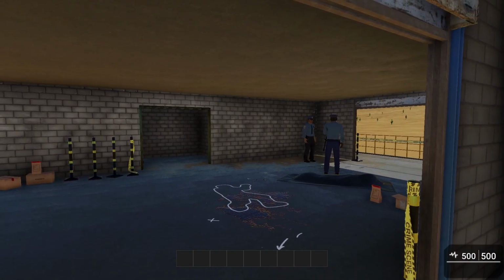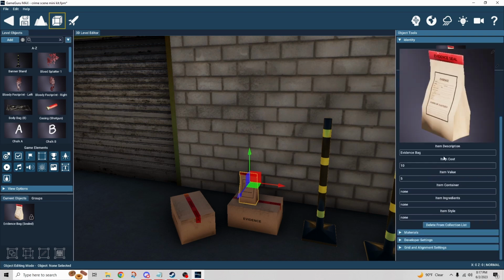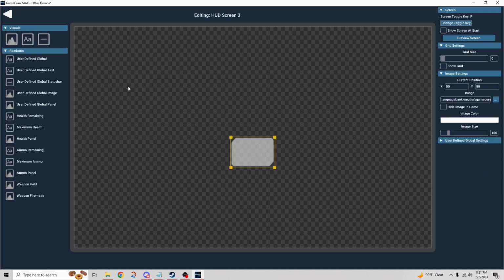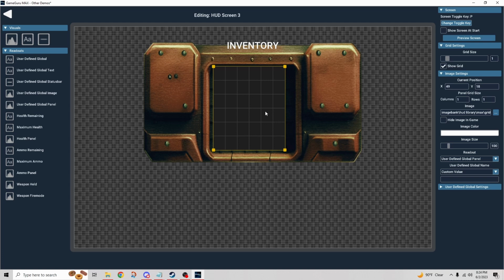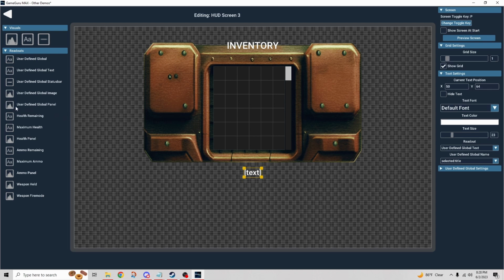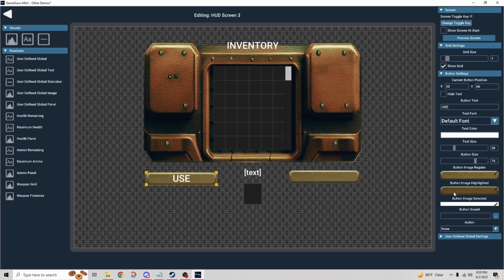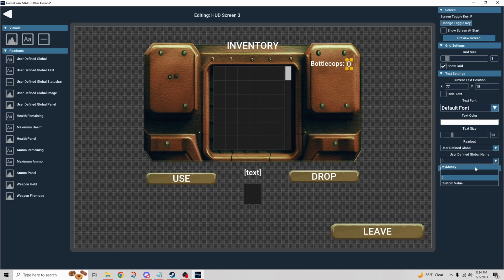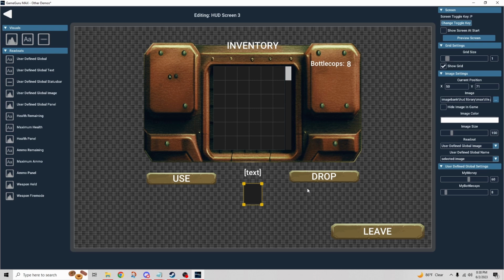GameGuru Max Tutorial - Inventory HUD Explained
Learn how to create a custom inventory heads-up display (HUD) screen in GameGuru Max. This tutorial provides step-by-step instructions on designing the layout, implementing the HUD, and adding functionality like drag-and-drop item interactions. Level up your game development skills and enhance the player experience with this essential feature.

DLCs Used (but not needed):
Crime Scene Mini Kit by Kraven3D
Wasteland Asset Pack - HUDs Vol 1 & 2 by Mattepainting.be

The scene used in this video is a crime scene dramatization. No NPCs were hurt in the making of this tutorial.